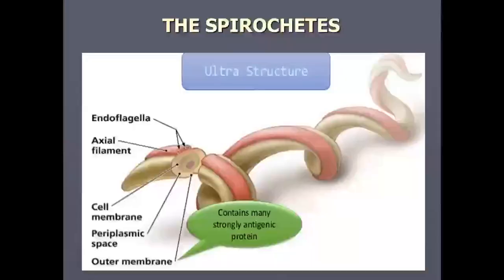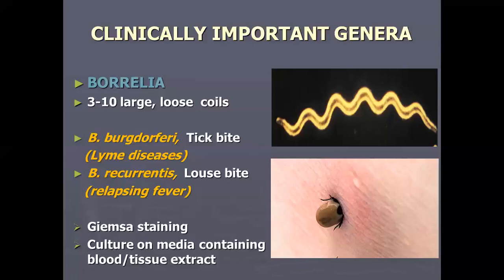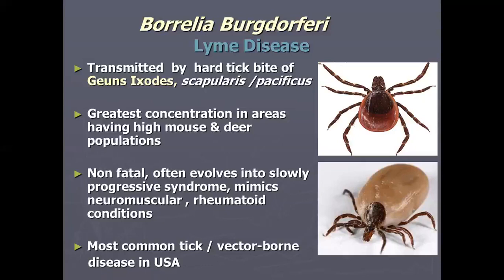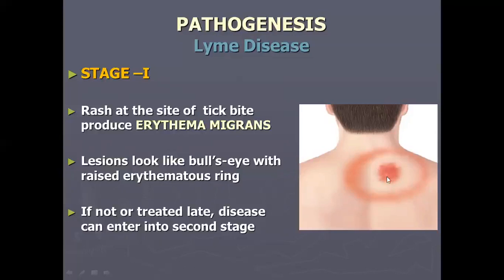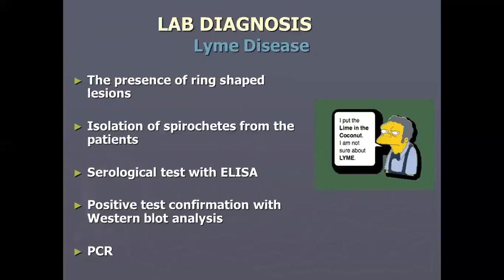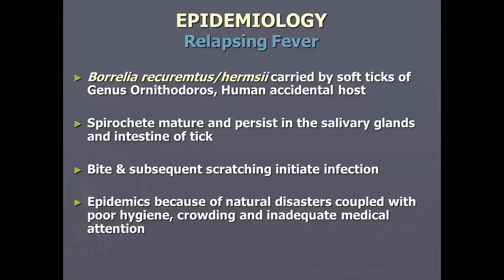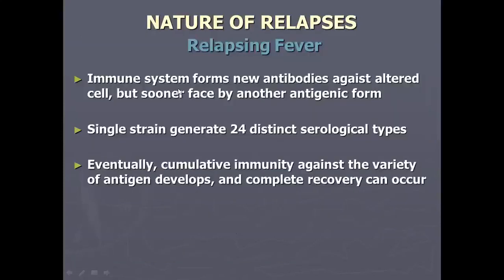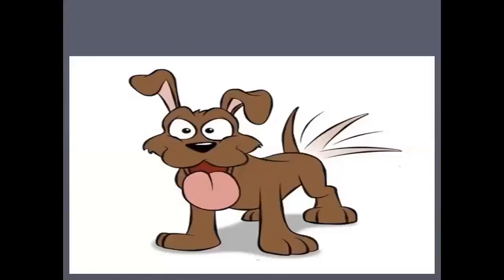Borellia By Dr Sajid Class 3rd year